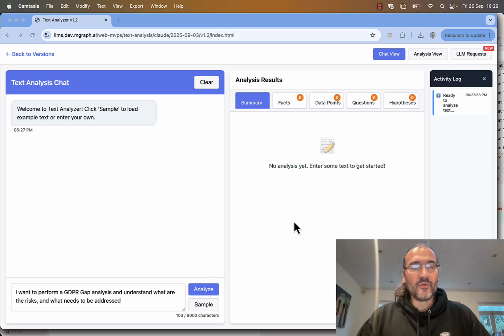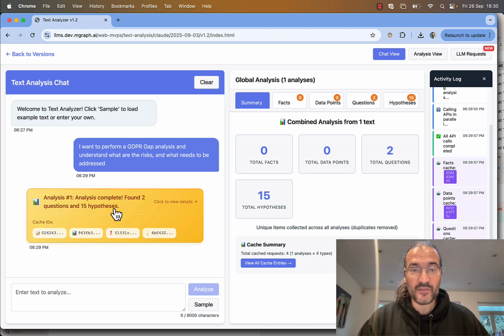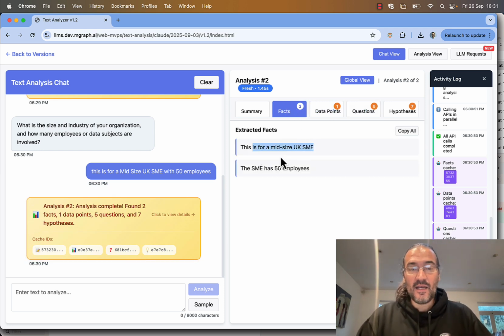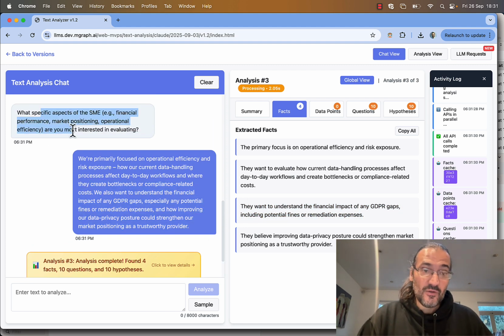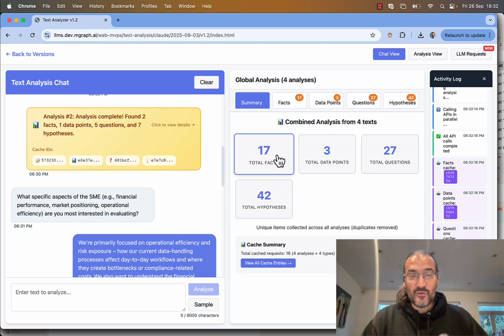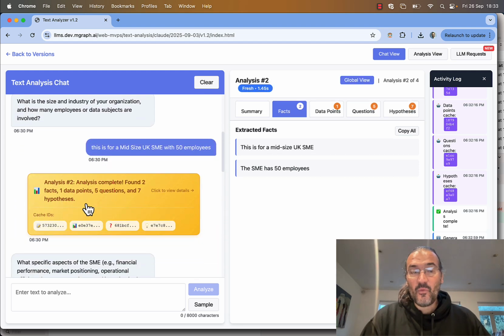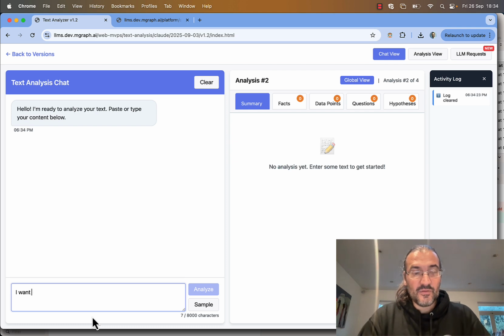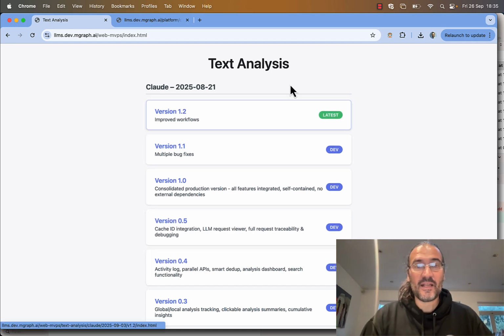First demo of LLM Chat with Facts, Data points and Questions